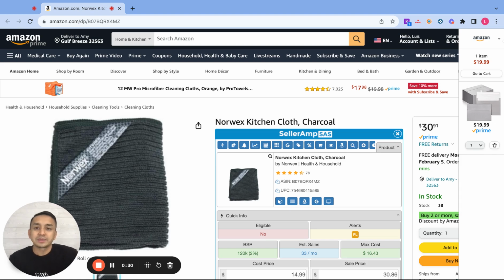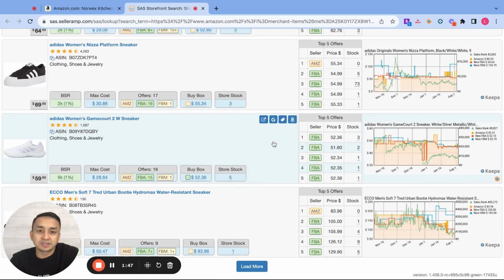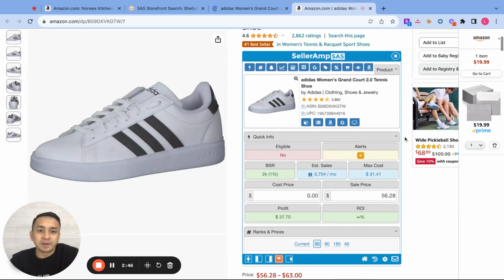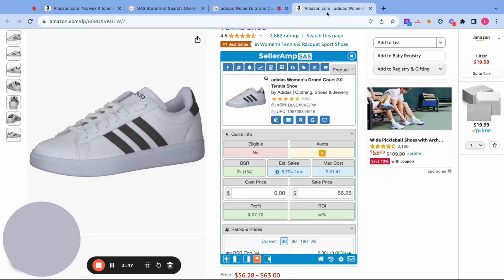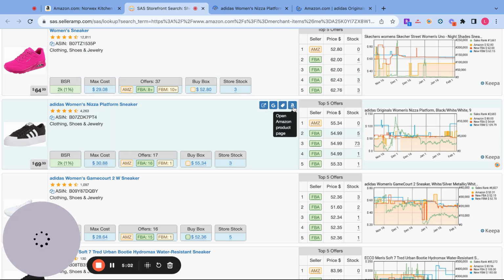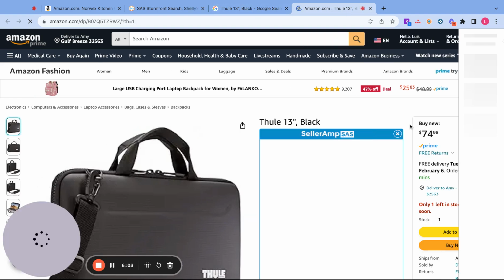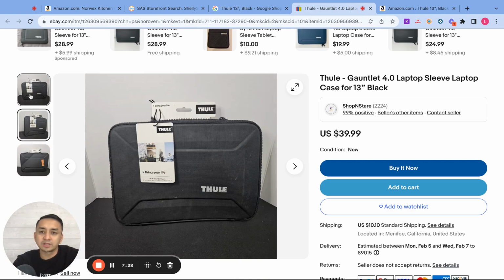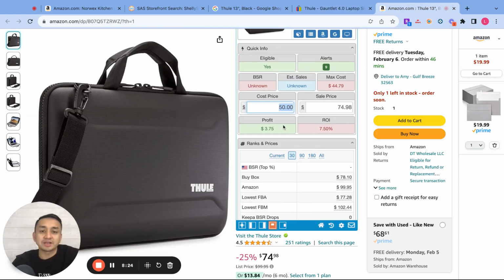Selleramp and Keepa Tutorial | Find Profitable Amazon Products For Beginners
In this video, I will show you guys how to do storefront stalking to find profitable products for your Amazon FBA Business.